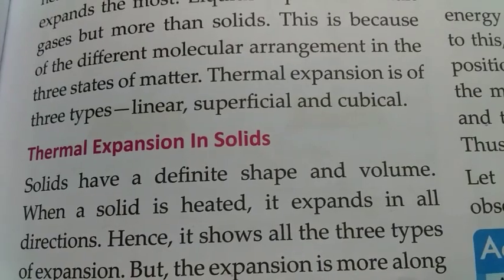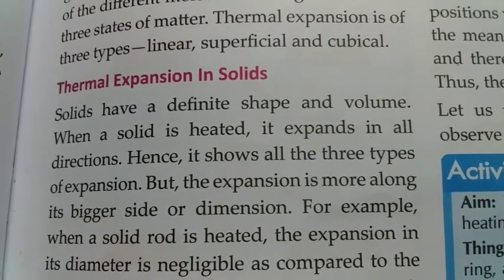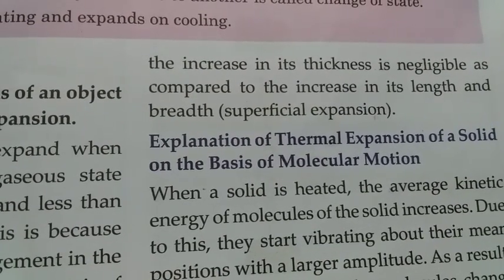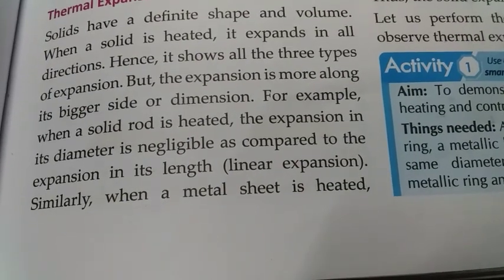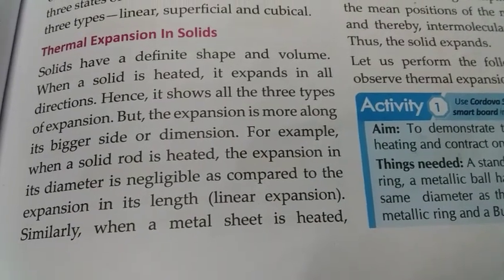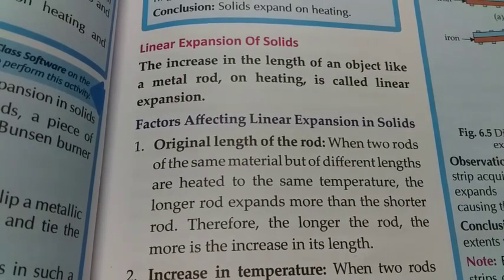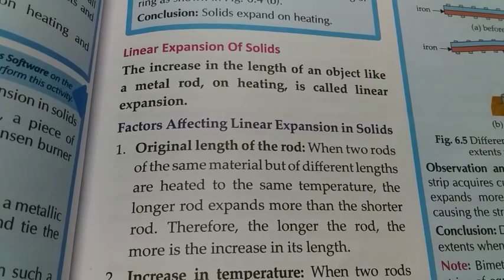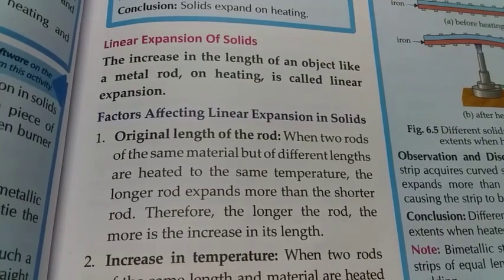Class 8 Physics